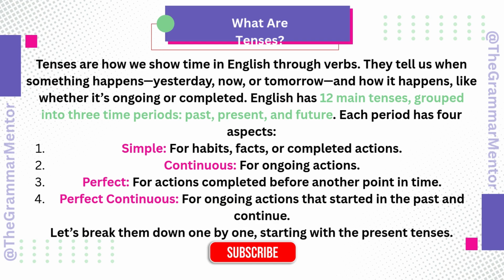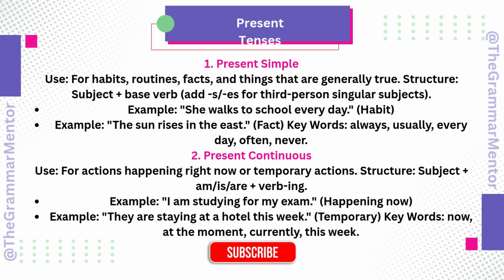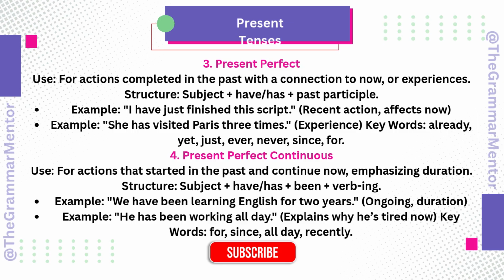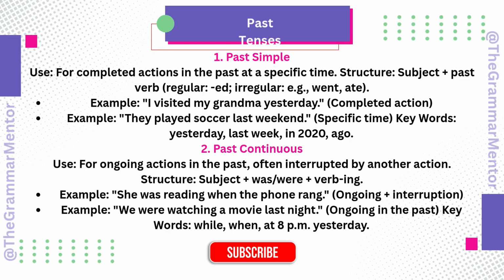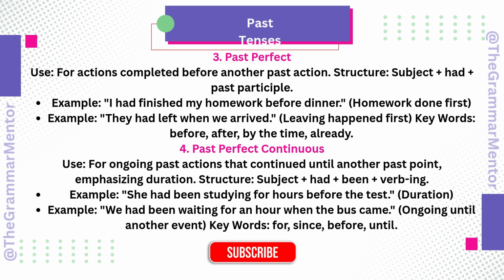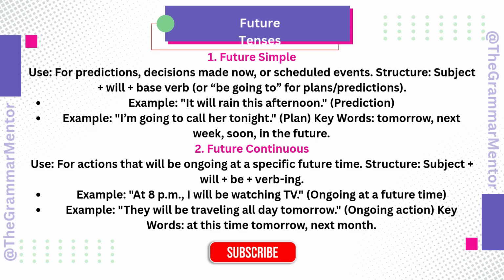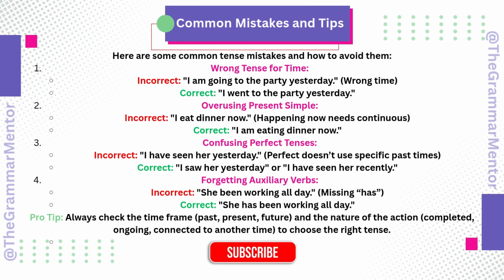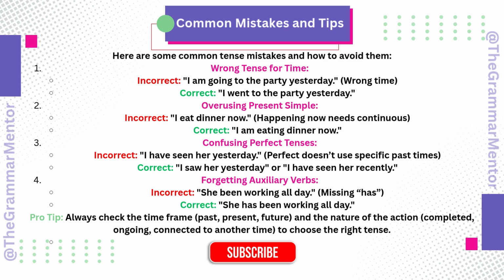Learn All 12 Tenses with Examples in English Grammar | Past, Present, Future Tenses